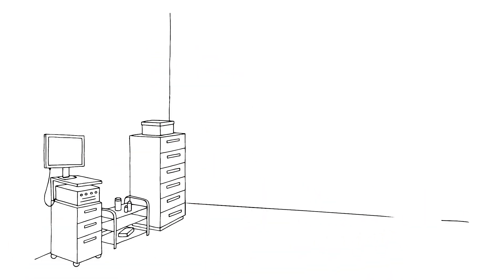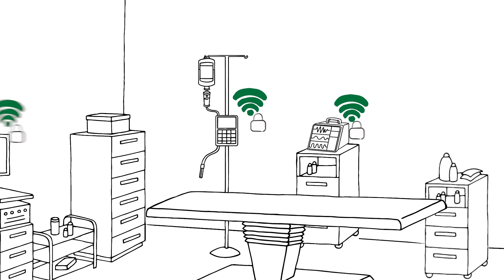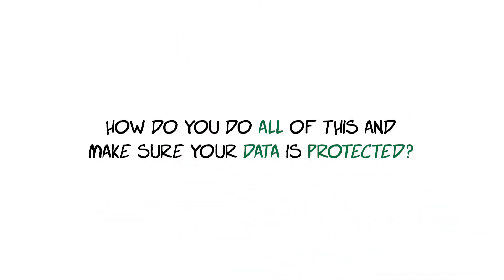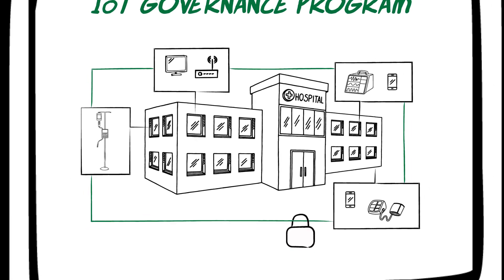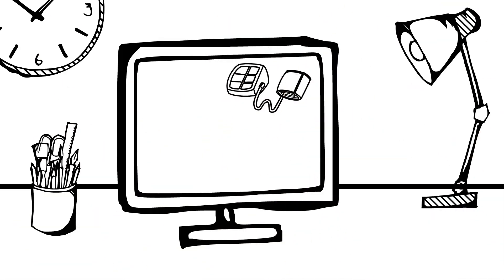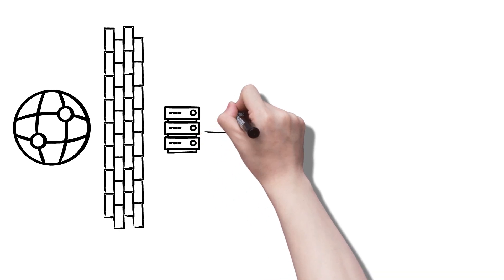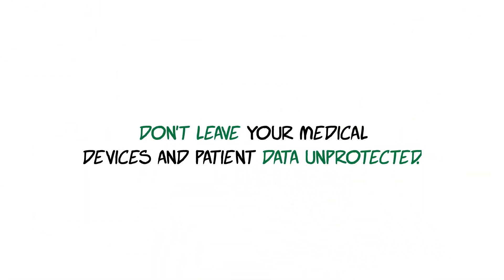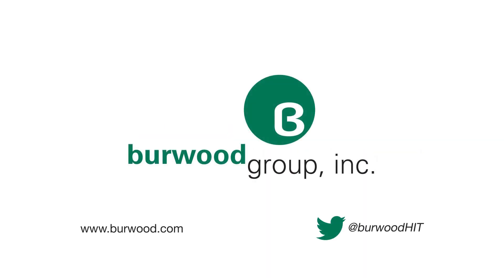Medical Device Cybersecurity in Healthcare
Data breaches are on the rise, making it more important than ever to secure all of your medical devices

It's difficult to keep track of all the medical devices running on your network and your third party managed assets. But even if you do, adopting new technology can mean more security implications. So, how do you do all of this and make sure your data is protected?

Burwood Group assists businesses across all stages of the IT lifecycle, from strategy to technology to creation of the ideal operational model. We’re a dedicated business partner that uses top technology vendors and solutions to meet your IT needs.